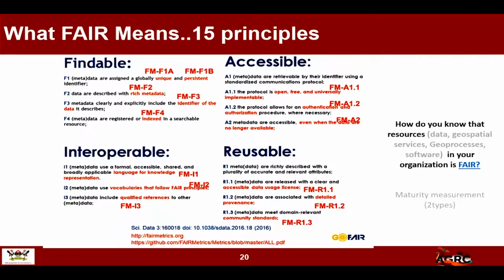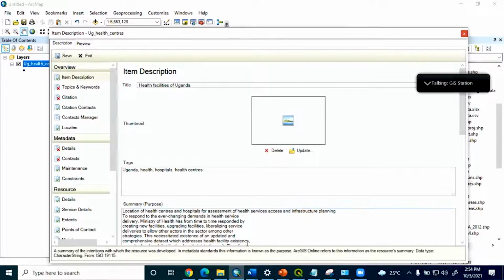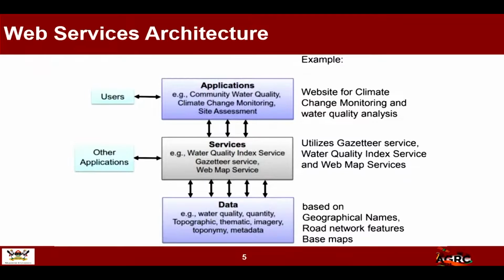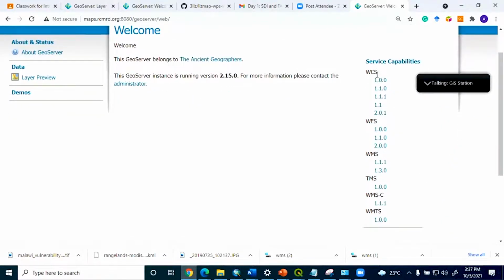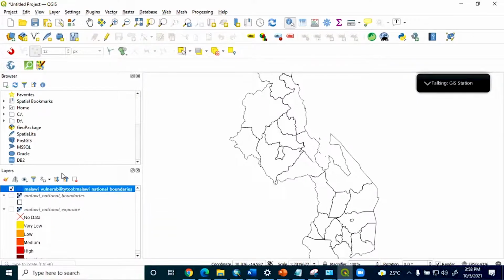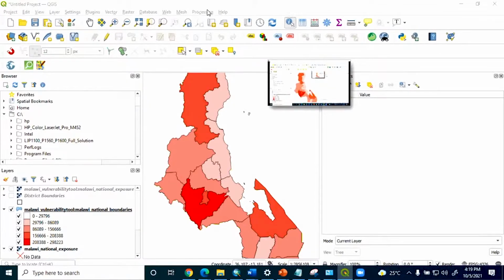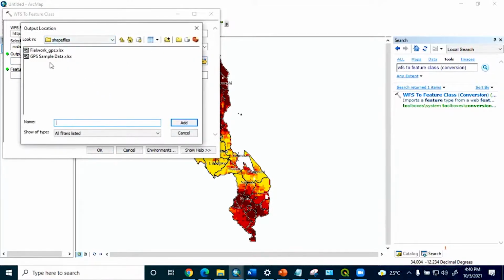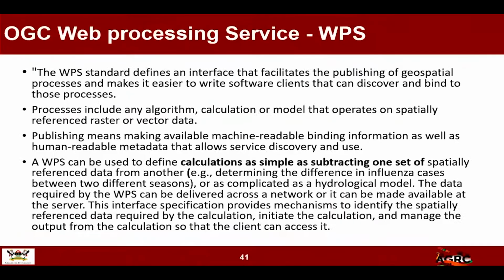Introduction to Geospatial Web Services - DAY 2 ( AGRC 2021 Preconference)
Introduction to Geospatial Web Services, AGRC 2021
This was part of the preconference for AGRC 2021
5th October, 2021